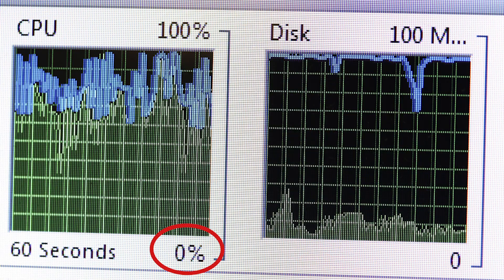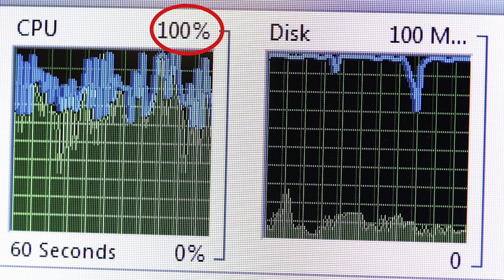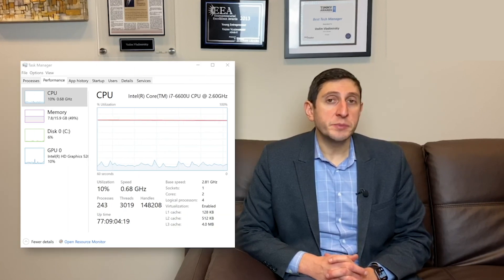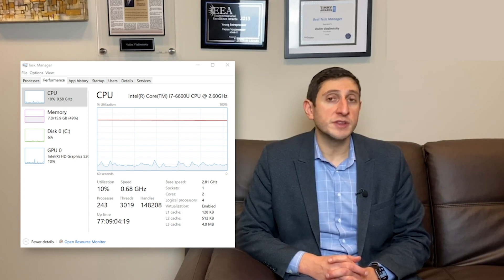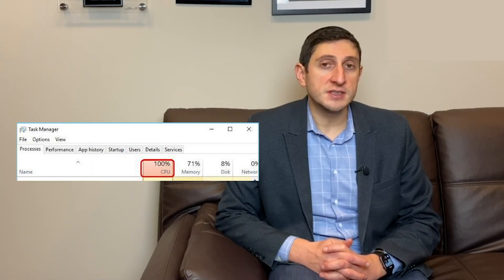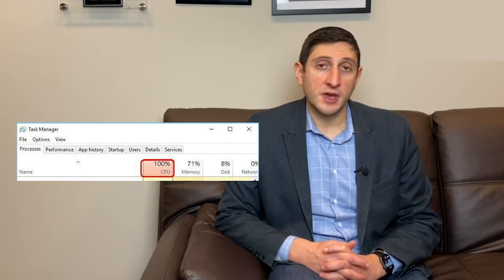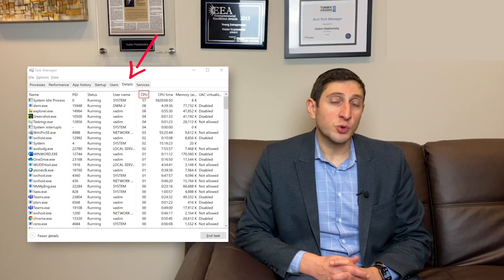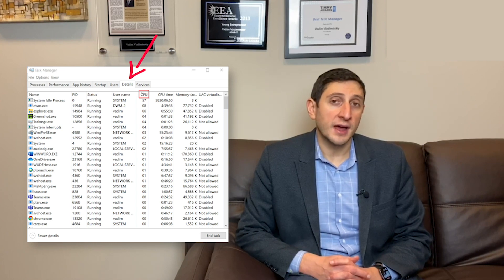How to Troubleshoot Azure Virtual Desktop Environments (AVD Performance Problems, Part 2 of 5)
In this video, Part 2 of Troubleshooting Performance Problems in AVD Environments, Nerdio CEO Vadim Vladimirskiy focuses on the CPU and the various things that can cause CPU constraints to create bottlenecks and performance issues for users.

CPU is the most common source of slowness in a virtual desktop environment, but is also easy to troubleshoot and identify as the root cause.

We'll discuss how you can identity and resolve CPU-related performance issues within AVD environments.